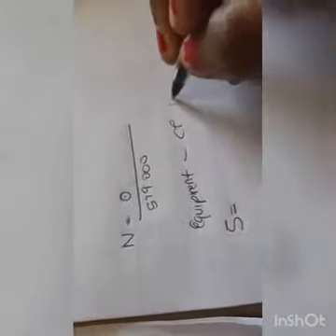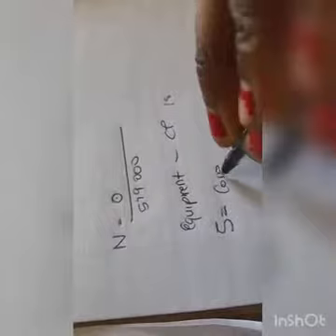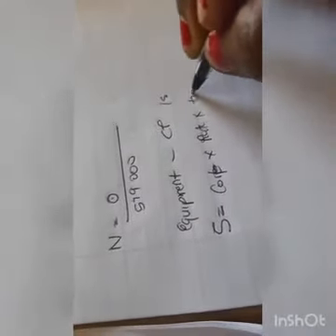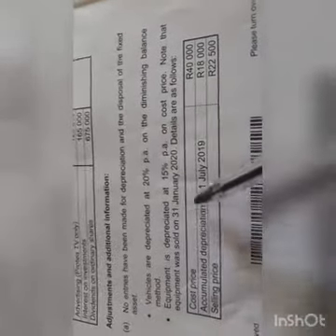calculating depreciation- using both methods of depreciation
Depreciation example(question from G12 preliminary exam 2021)